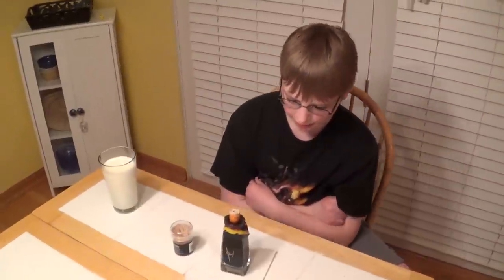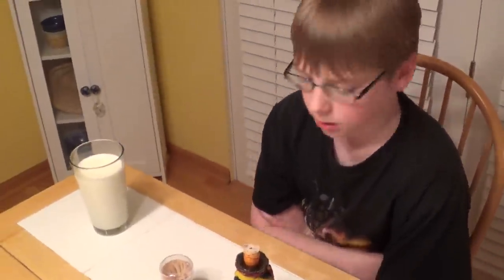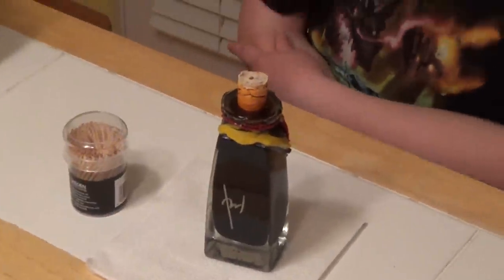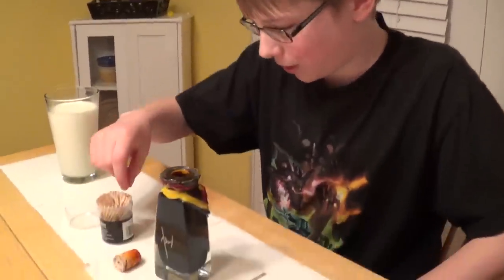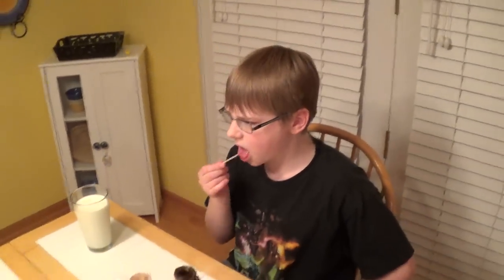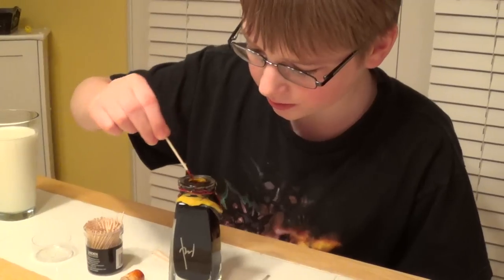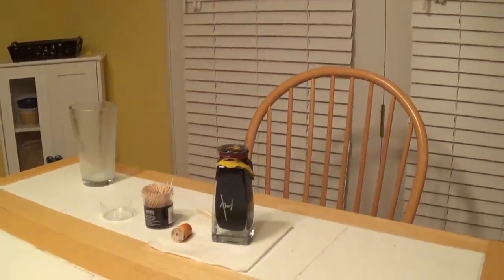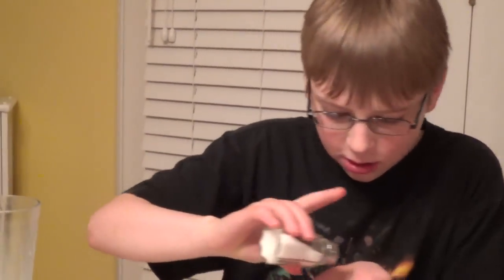11-yr-old eats Blair's 3AM Reserve (2 million Scoville!!) : Hot Sauce Review, Crude Brothers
Crude Brother Nick eats Blair's 3AM Reserve sauce like a Boss!!  This extract has 1.5 to 2 Million Scoville heat units.  300 times hotter than a jalapeno pepper.